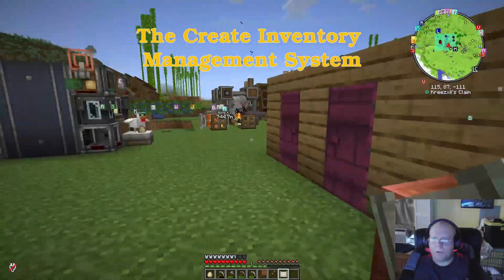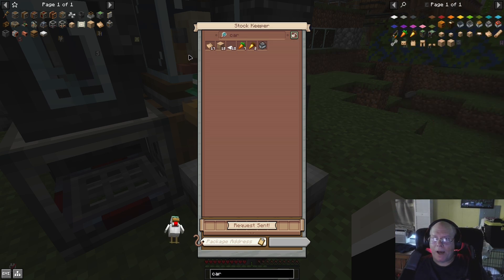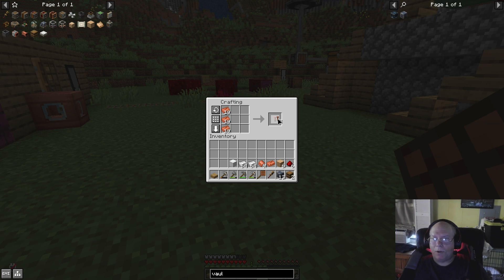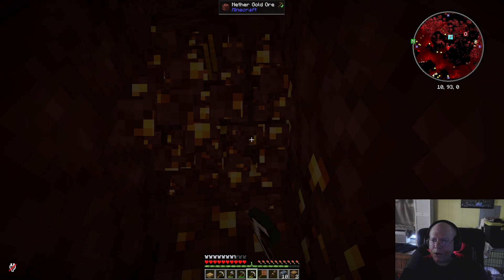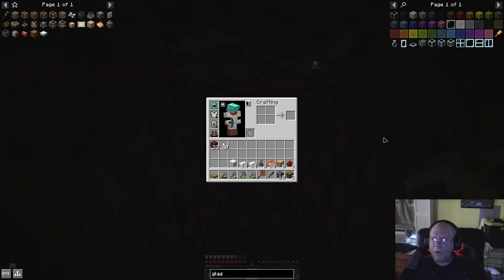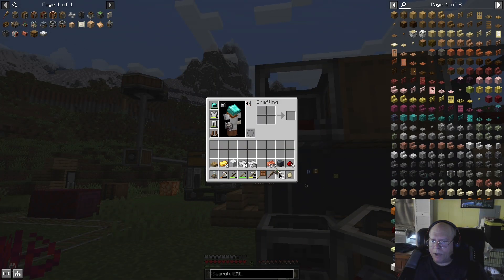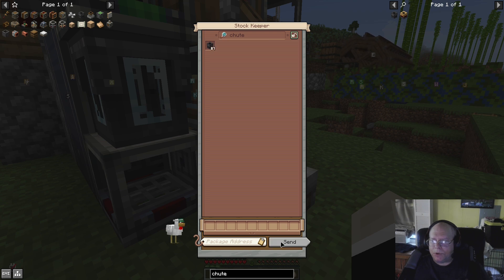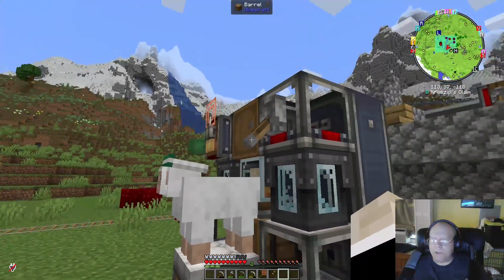I made a Create mod machine to manage all my inventory and i didn't even need to make brass!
This Create vault-based inventory system arranges eight key components in front of a minimum 3x3x1 vault, centered around efficient automated item flow and user interaction. The upper-left packager, linked directly to the vault via a storage link, receives item pull requests from the stock ticker positioned centrally among the components. Below this packager, a chute drops the packaged requests into a second packager connected to the middle-bottom barrel, which acts as the unpacking storage. The top-middle barrel serves as the main input, with a packager on the right side linked to it, activated by a lever to package items pulled from that barrel. A chute beneath this packager drops packaged items into another packager connected directly to the vault, sending items inside. A seated chicken is positioned in front of the bottom-row barrel; interacting with the chicken retrieves items stored in that barrel, providing a tactile user interface to access stored goods. This setup automates item packing, unpacking, storage, and retrieval through a compact, well-organized Create contraption.

Servers starting at $2.99/month.